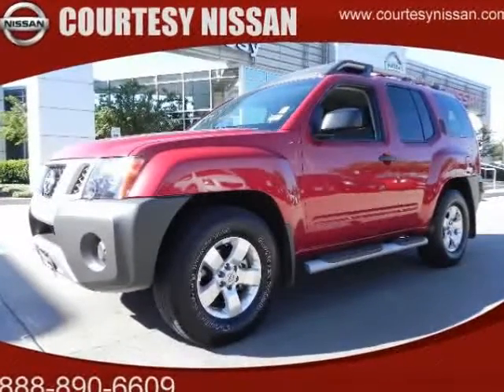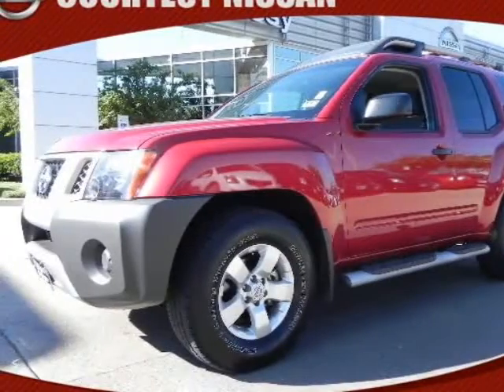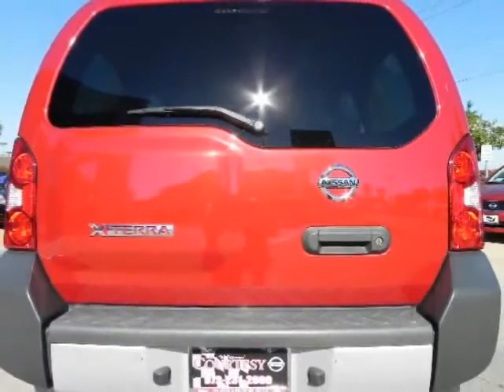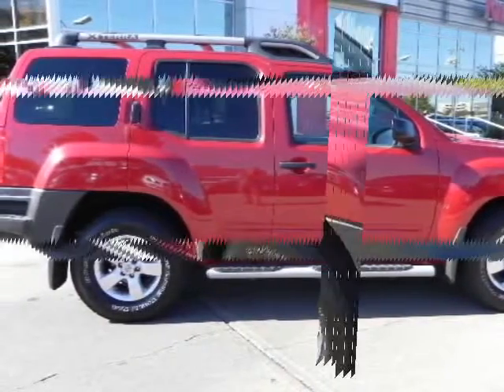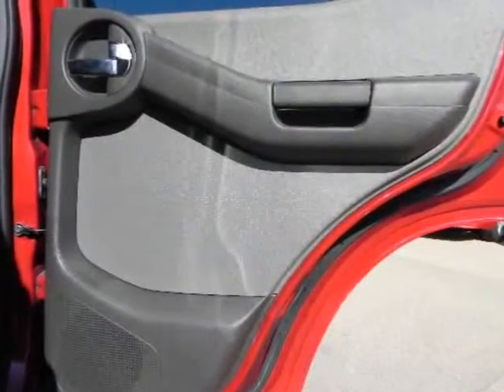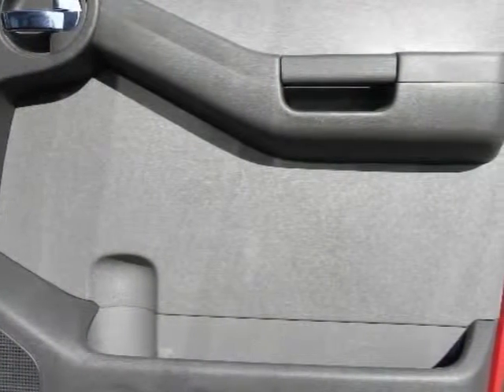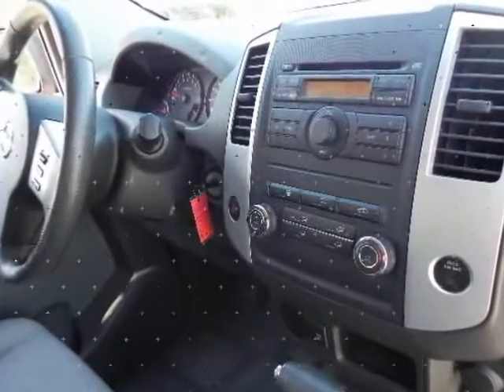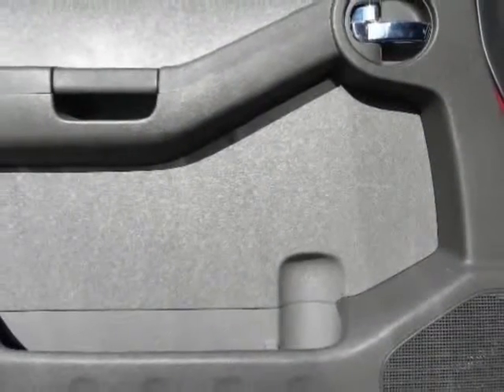2009 Nissan Xterra at Courtesy Nissan in Richardson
2009 Nissan Xterra

Courtesy Nissan
1777 North Central Expressway

Check out this 2009 Nissan Xterra.   This, one owner, Xterra just arrived in to Courtesy Nissan. This is a stunning vehicle with the shiny paint, alloy wheels and tubular step bars. Super clean, inside and out, this SUV comes with power windows, power locks, tilt steering wheel, cruise control and a very nice audio system. This is a vehicle that anyone would be proud to own. You can buy this Xterra with confidence knowing that it comes with a clean CarFax report, the balance of the factory warranty and the peace of mind knowing that it has passed the thorough 156 point inspection. A Certified Pre-owned Nissan includes: 84-month/100,000-mile limited warranty, Vehicle title history report, Vehicle title insurance policy, 24-hour Roadside Assistance, Trip-interruption coverage, Genuine Nissan parts, 156-point inspection by Factory-trained technicians. Priced below market, this one will go fast. Call your Internet Manager, now, for your VIP appointment to test drive this exceptional vehicle. to complete a secure credit application. We are centrally located on Central Expressway in Richardson with the nicest Selection of New or Certified Pre-owned Nissans and other makes in one location. Our Internet Department features over 100 years of combined automotive sales experience. The Internet Department is committed to a fast, hassle-free purchase process that put you first. Please, ask for your Internet Manager. The Special Internet Price is $18991. Contact the dealership today.